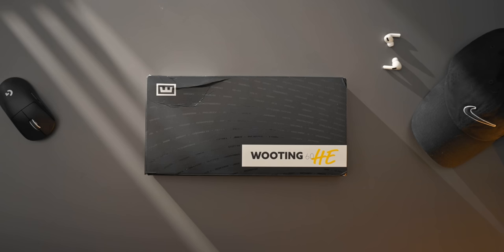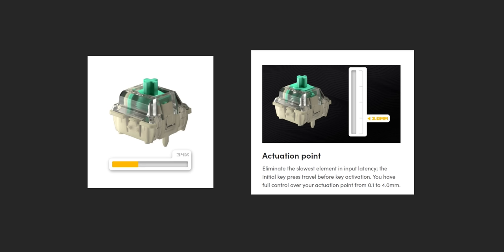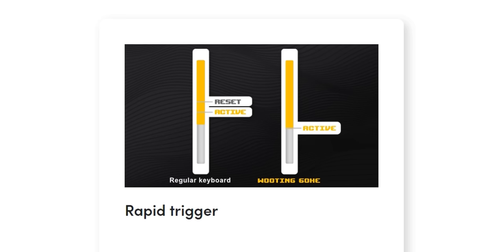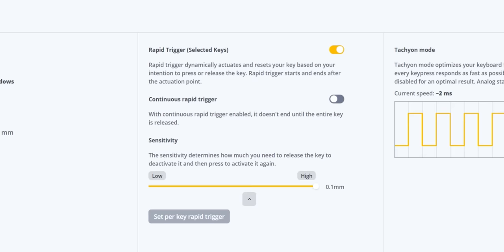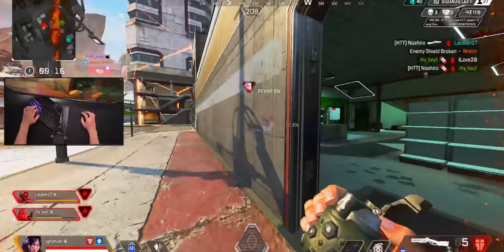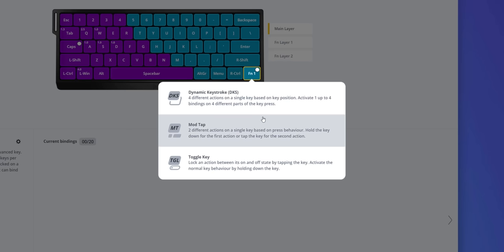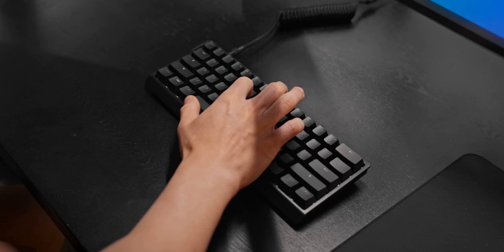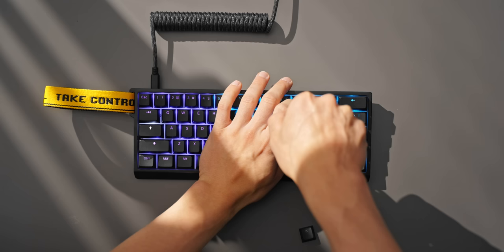It's Almost Cheating. — Wooting 60HE Keyboard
The future of gaming keyboards.